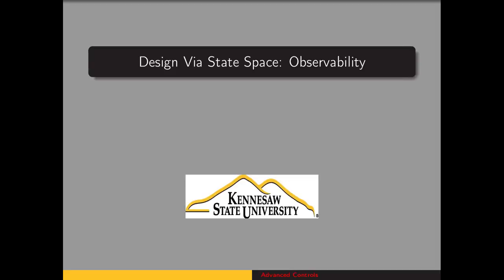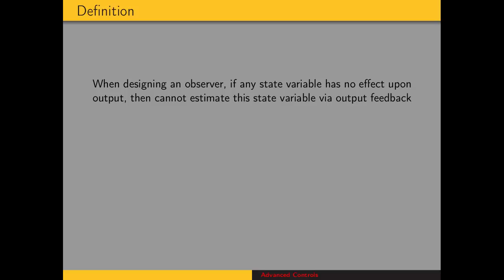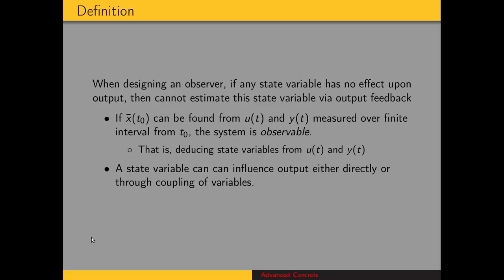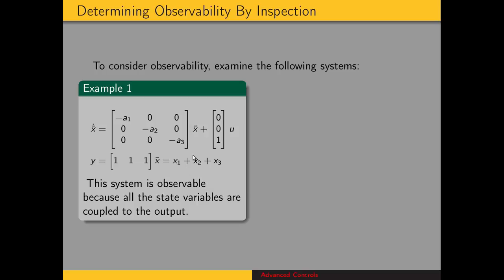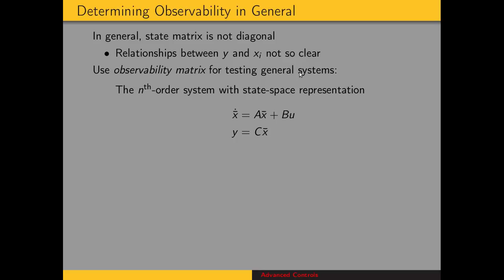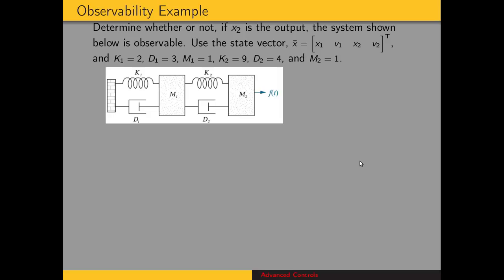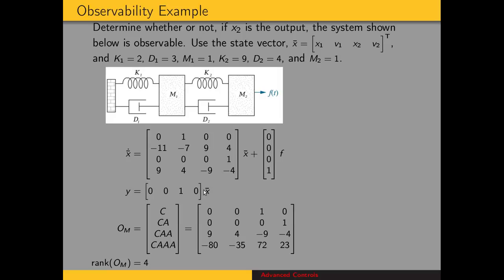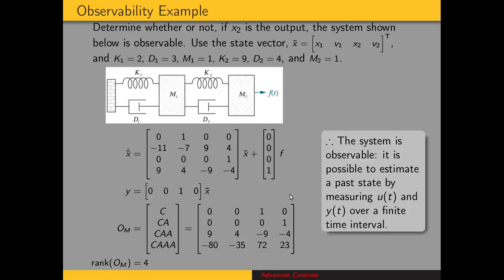Observability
Introducing the concept of observability for state-space representation and illustrating use of the observability matrix